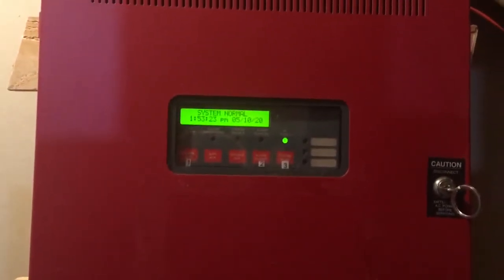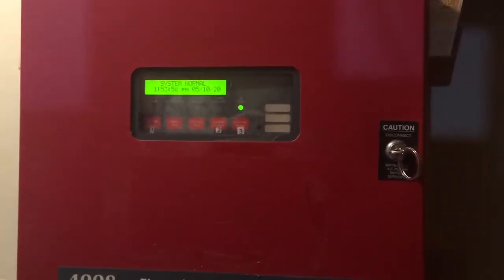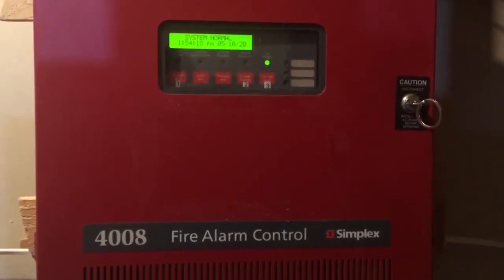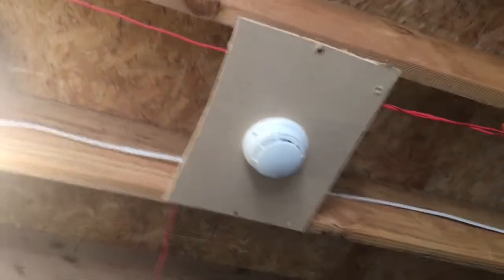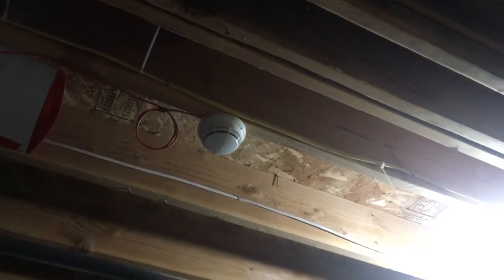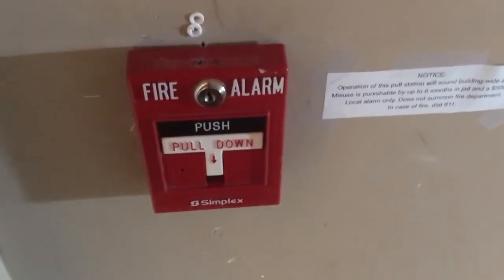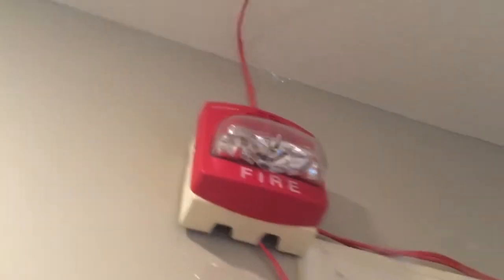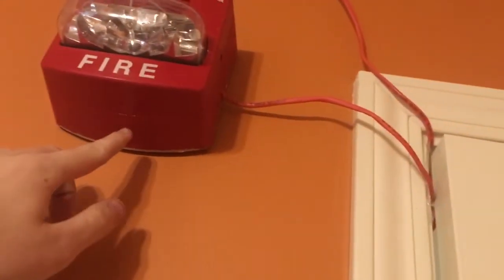Home Fire Alarm System Overview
Today you will see all the other devices connected to the 4008, making it into a home system.  The devices are typical to an addressable Simplex system.

GroupMe:

You're invited to my new group 'Fire Alarm Collectors, Enthusiasts, & Technicians Chat' on GroupMe.